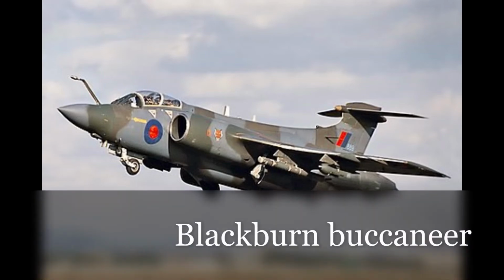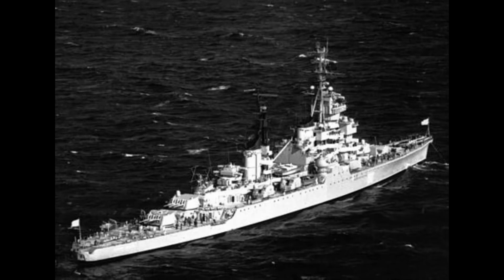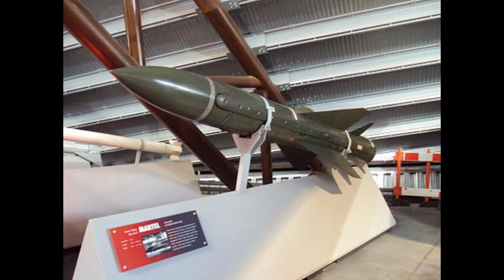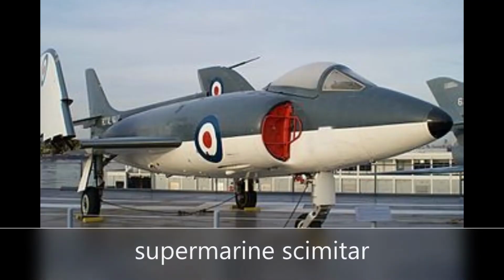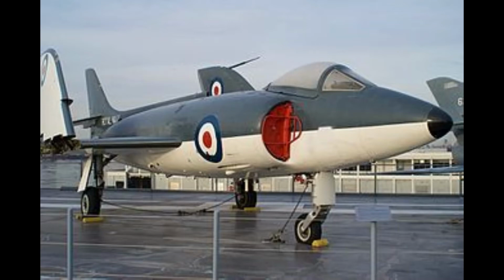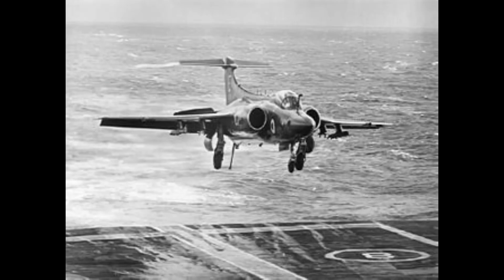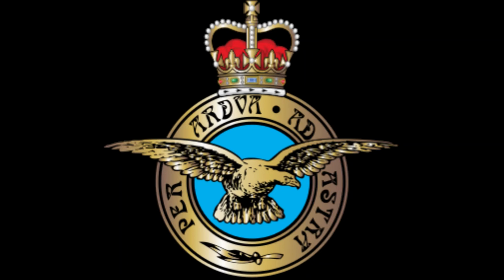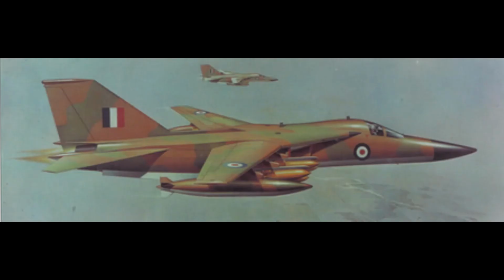Blackburn buccaneer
The Blackburn buccaneer is attack bomber for the royal navy and royal air force.
all the images sourced are from Wikipedia. I hope you enjoy video.